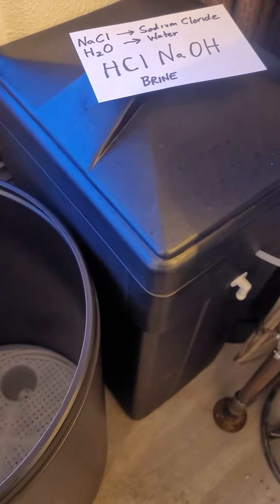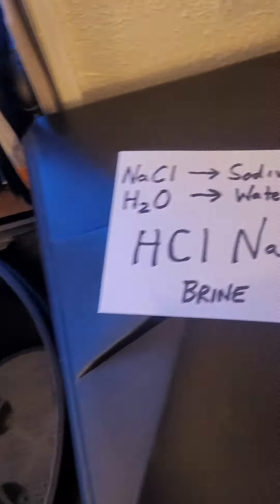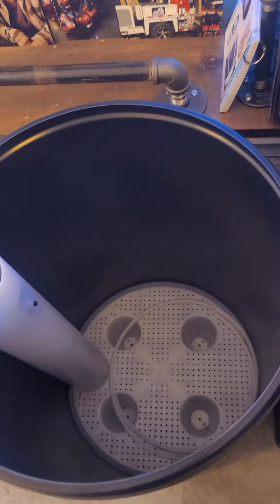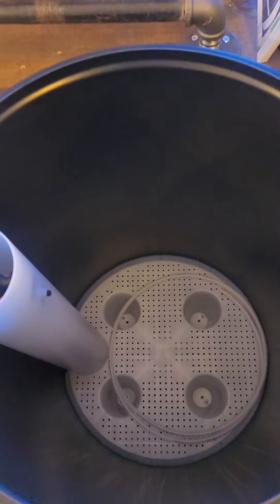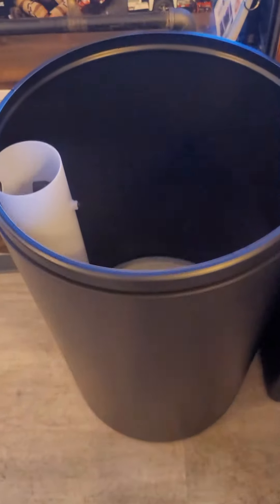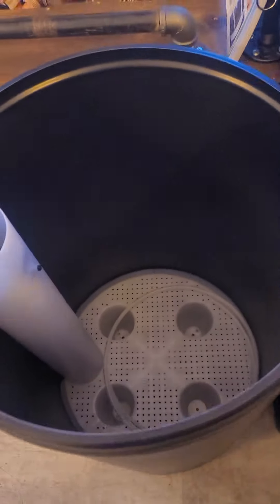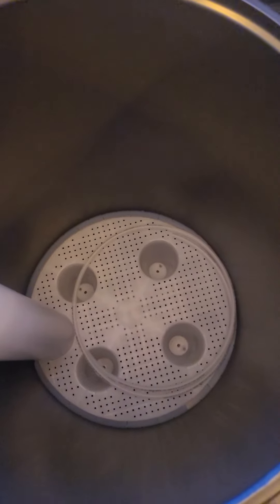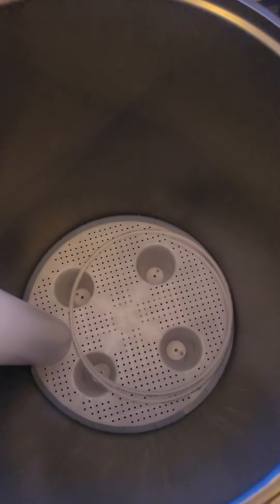May 18, 2022